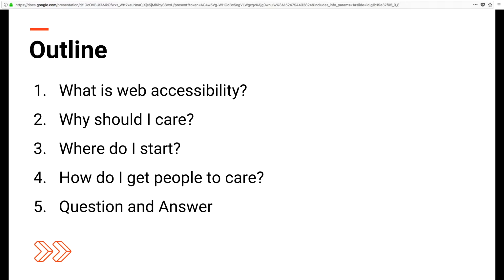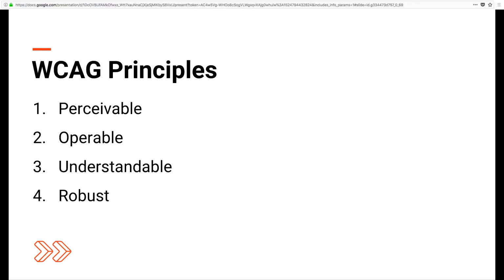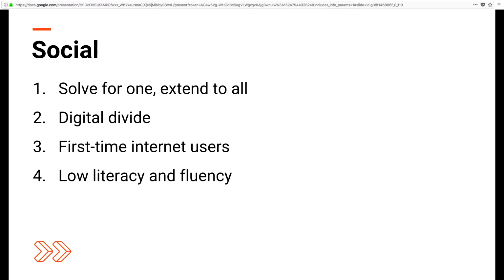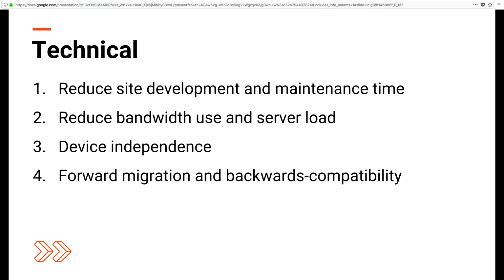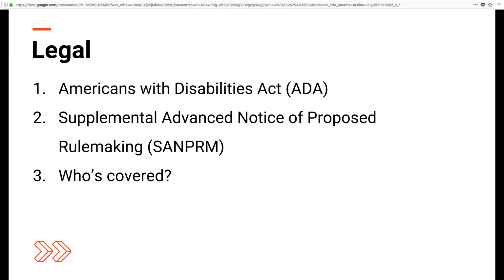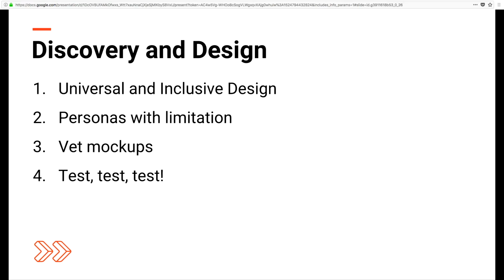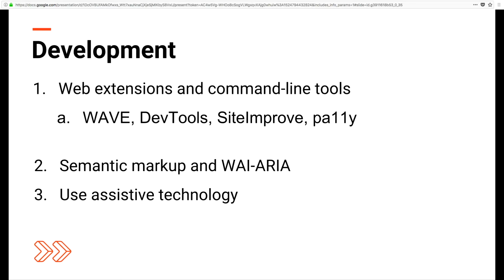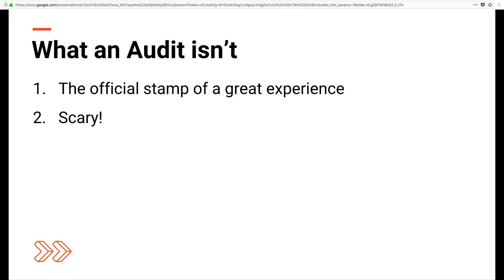Inclusive Digital Products: Why Web Accessibility Matters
Speaker(s): karagaulrapp

Does your website create an inclusive or exclusive environment for users? Does your digital strategy incorporate web accessibility standards? Are you not sure? Let's have a conversation and find out!

This session details how to start, develop, manage, and get buy-in for creating inclusive digital products. We’ll cover topics like:
    •    An introduction to web accessibility
    •    Inclusive design and UX principles
    •    Business and social cases for compliance
    •    Strategies and tools for incorporating web accessibility in every project phase
    •    Interim repairs and communication tactics